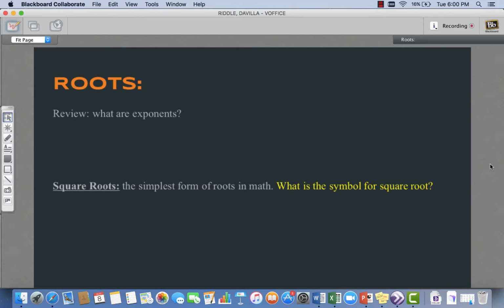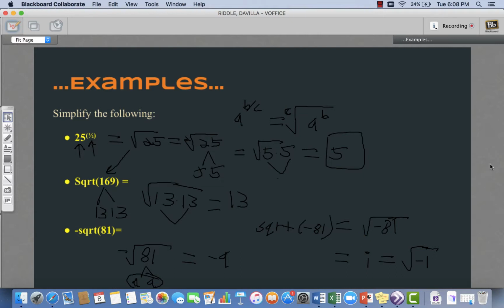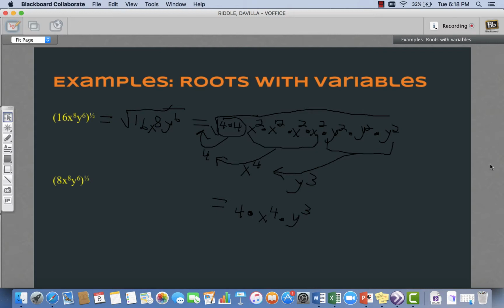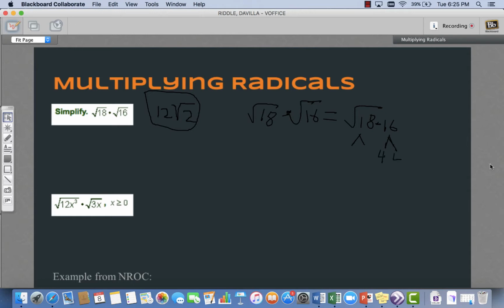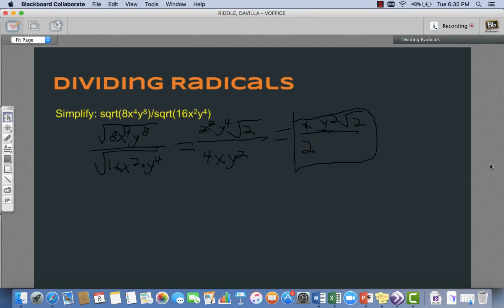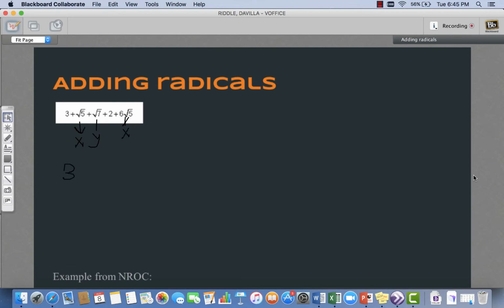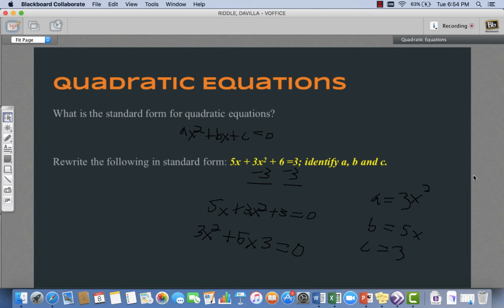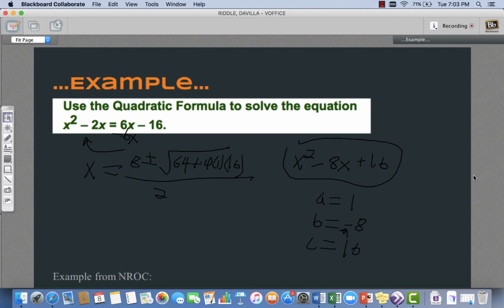Radical Expressions and Quadratic Equations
Credit to NROC EdReady